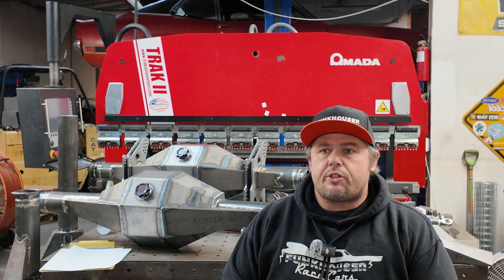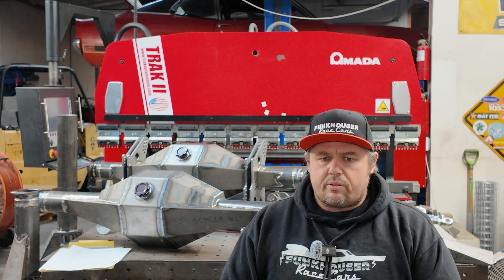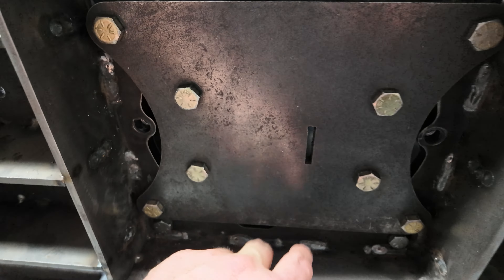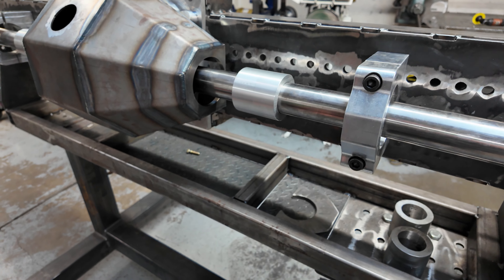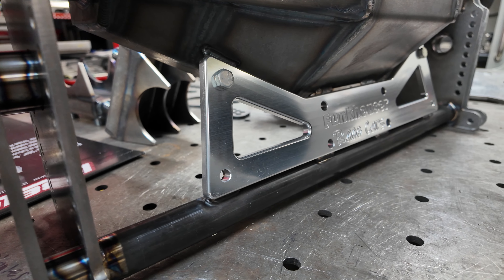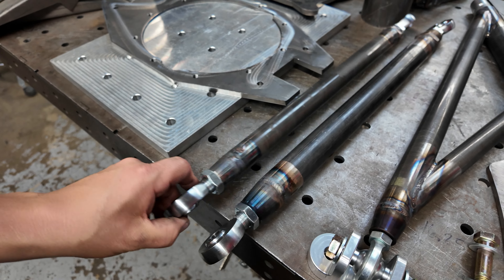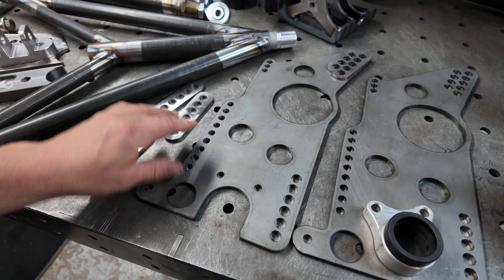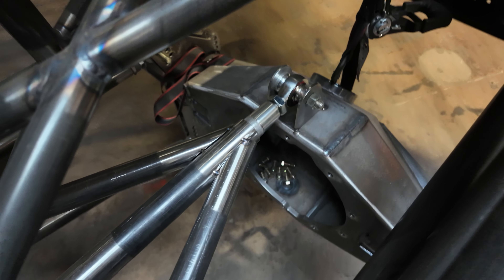Funkhouser Fabricated Housing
What's up fellow race car people!! 2024 was the year of the fabricated housing...actually that's probably not 100% true, but I did finish up my housings for production! I'm pretty happy with them! Here is a long ass video about them. I cover how they are made, the fixture I made to assembly them, the options you can select. I covered many of the suspension parts I make that can go with these as wells.